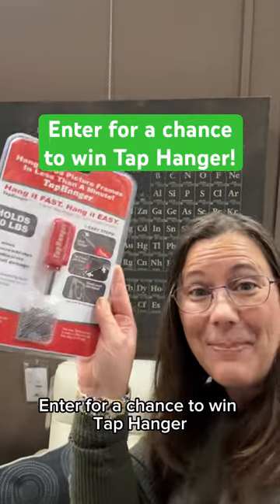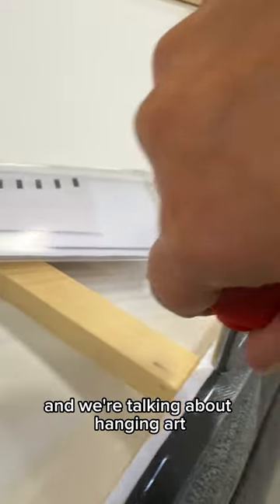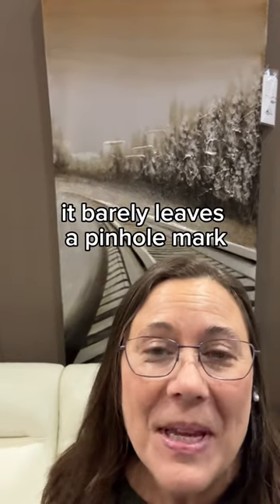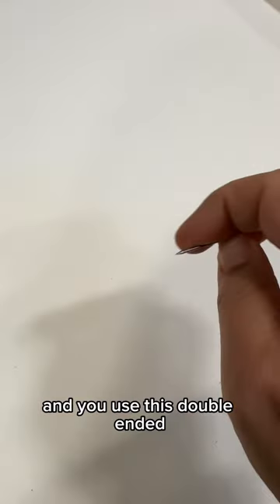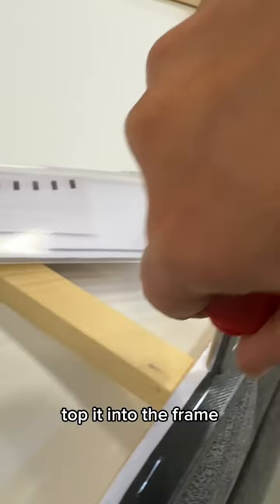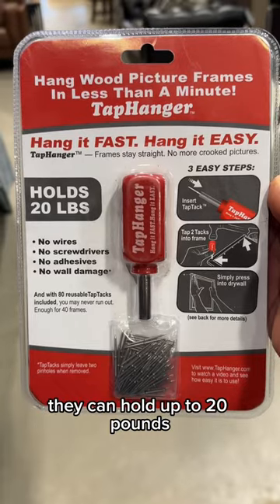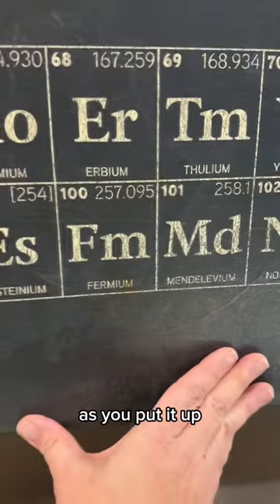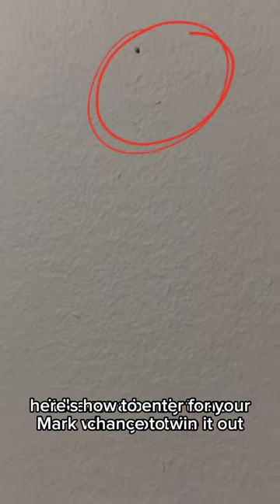To enter for your chance to win Tap Hanger, like the post, follow our page, comment “Tap Hanger”!